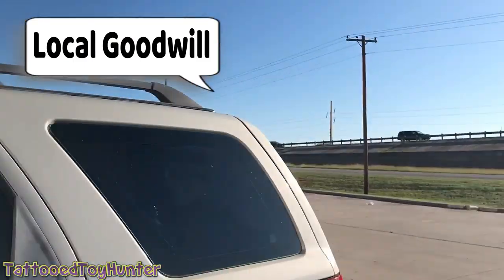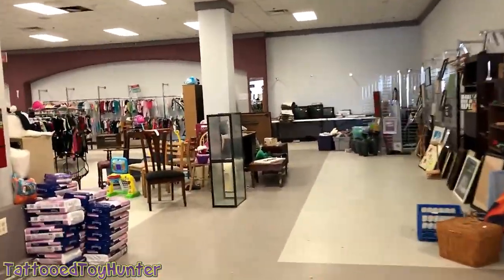Thriftin' State Of Mind - 2 Toy Hunt & Haul @ 2 Thrift stores & Goodwill! plus DeadPool!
Hey my YouTube family, today I'm bringing you a new video vlog on my recent Thrift stores and Goodwill toy hunts and hauls! I landed some great toys for me and some for friends! Plus does GameStop finally get me my Deadpool Back n Black MARVEL Legends Exclusive???!!!